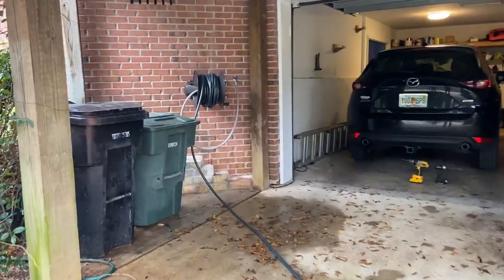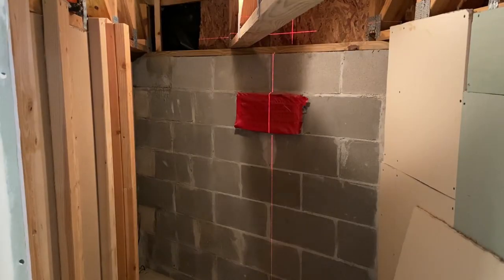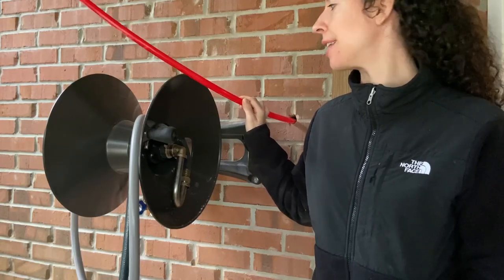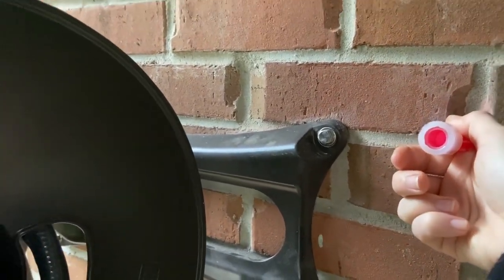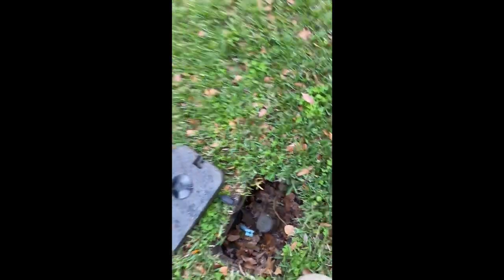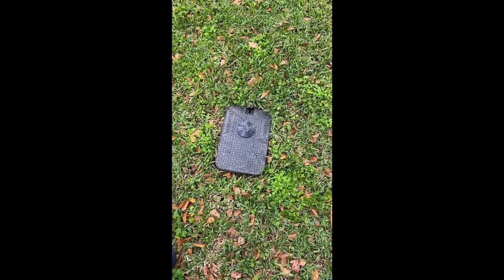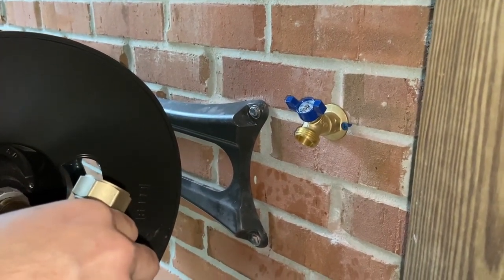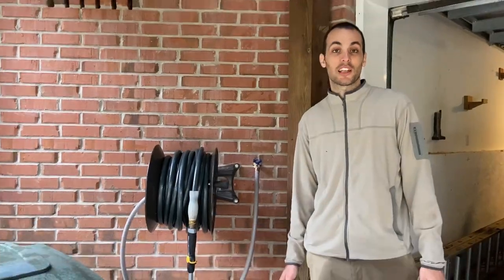How to Plumb and Install a Hose Spigot with PEX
We got a new Eley hose reel and wanted to place it on a wall that didn't have easy access to a hose spigot. Check out how we run an Uponor PEX line from our existing plumbing to the new hose access for much easier use of the hose reel.